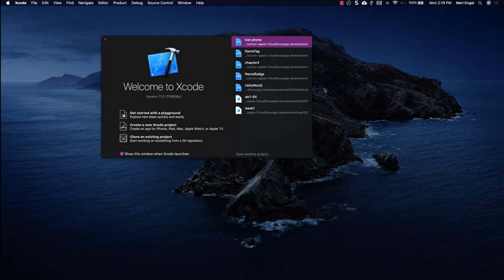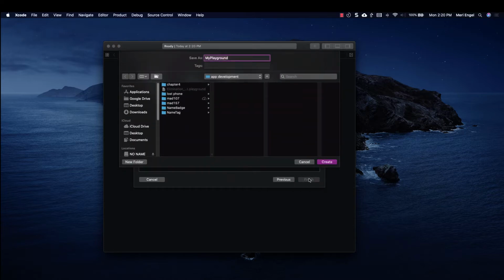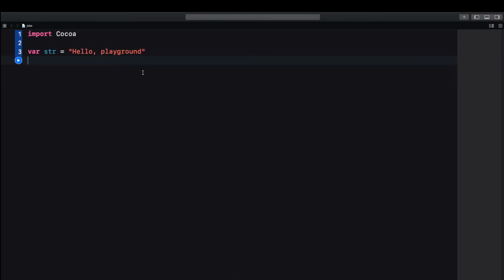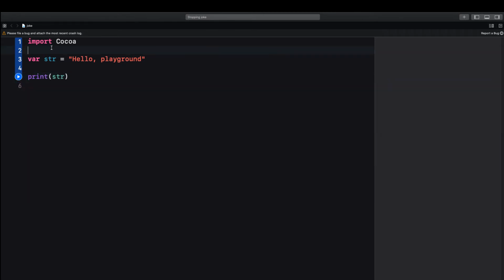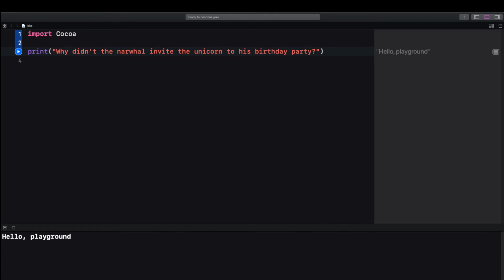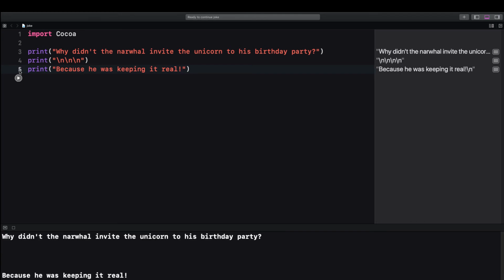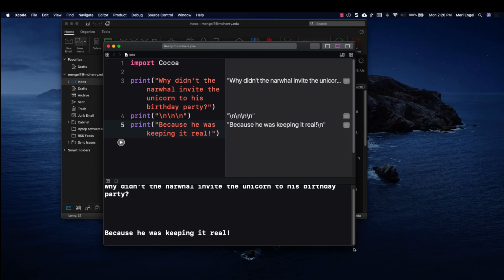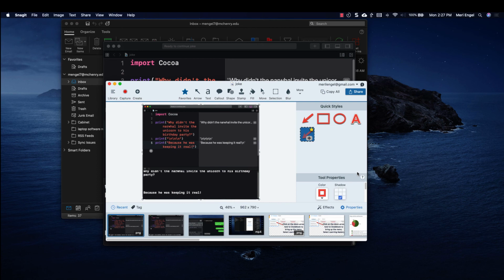Your first playground